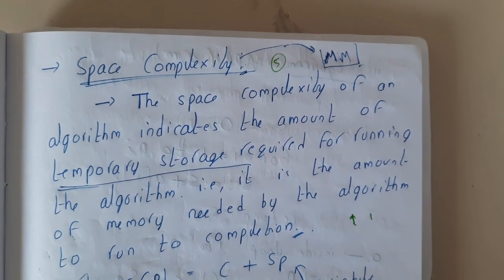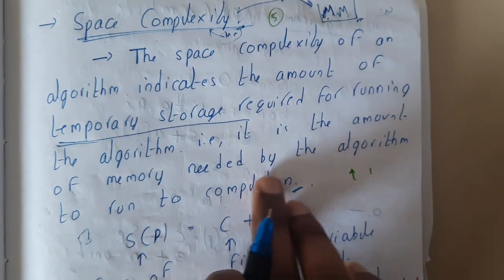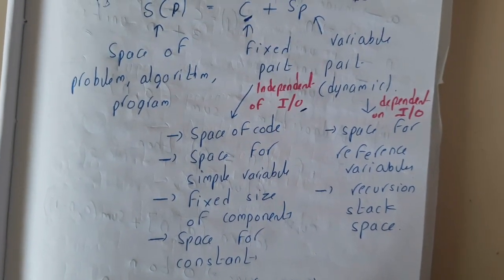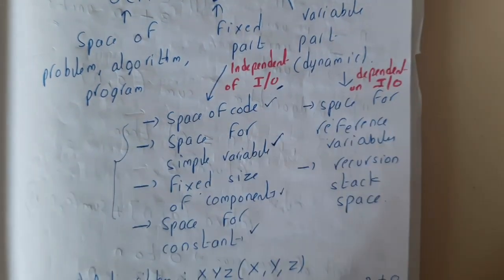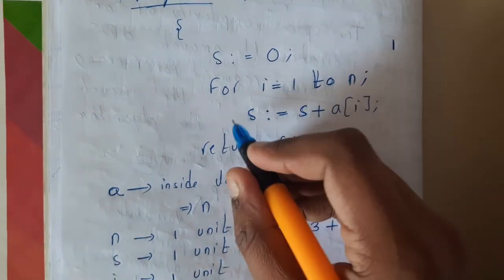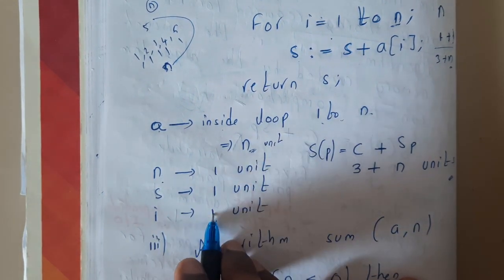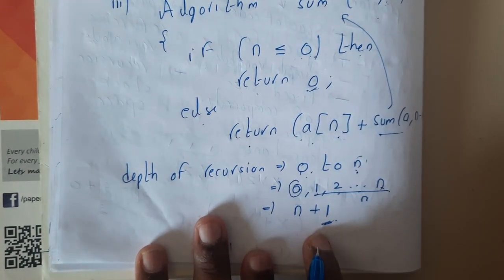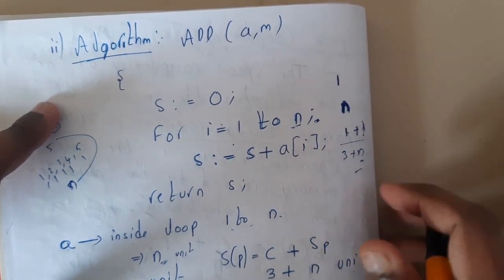1.5 Basics of Space complexity